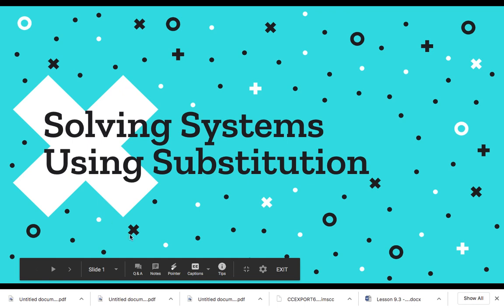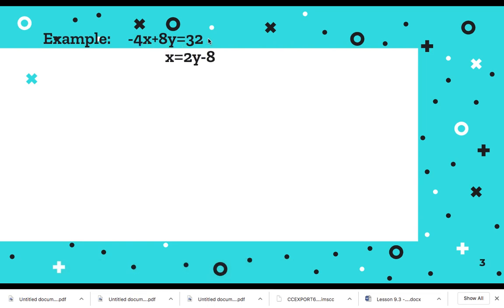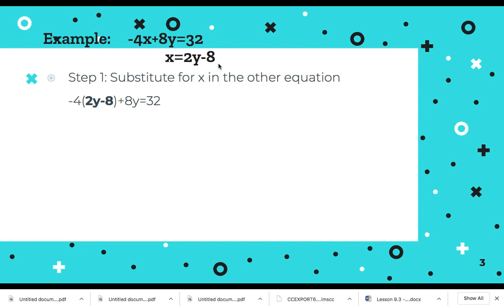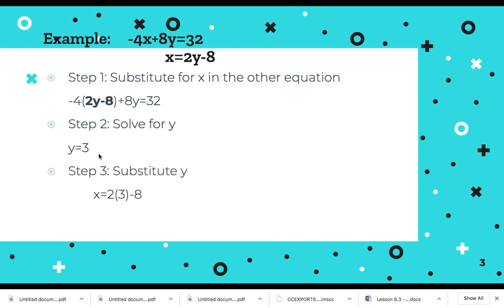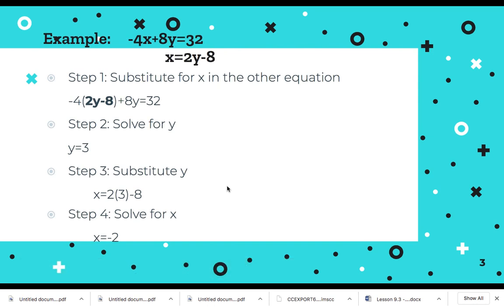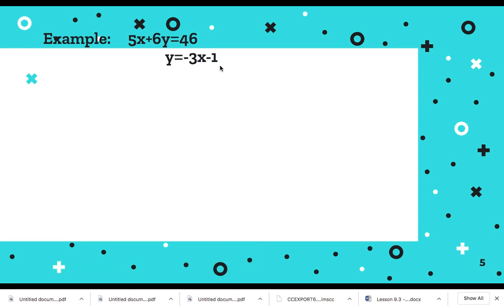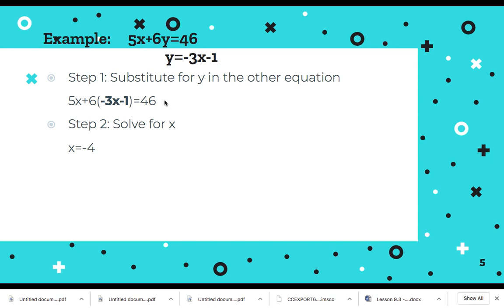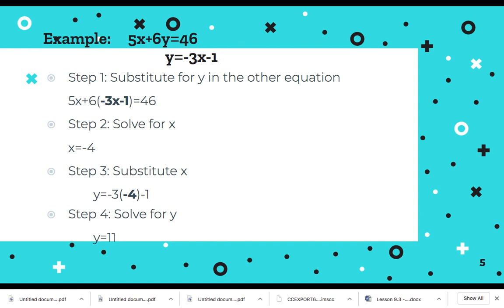Steps to Solving with Substitution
How to substitute when one of the equations is y= or x=.